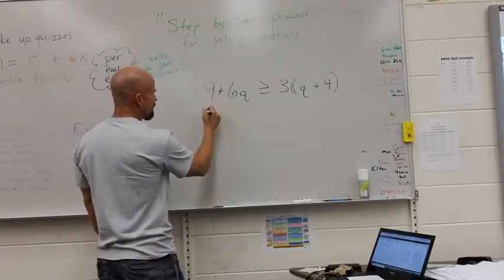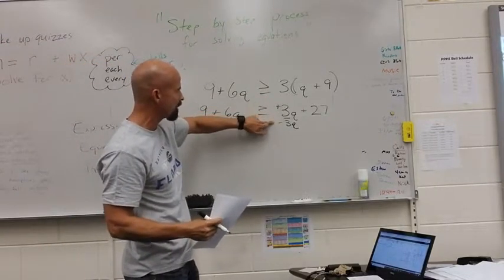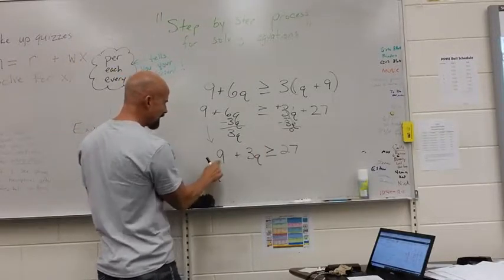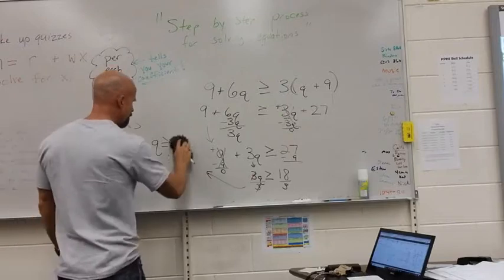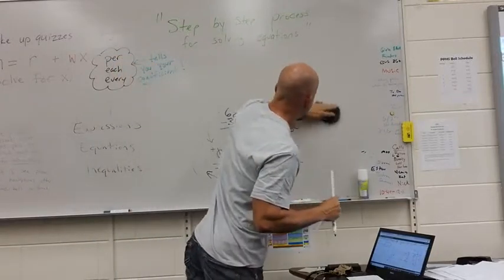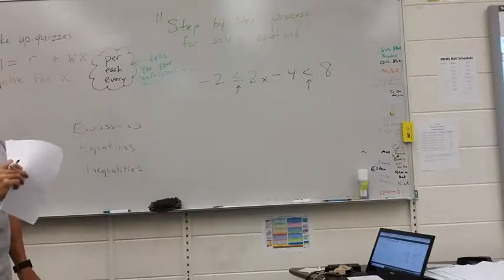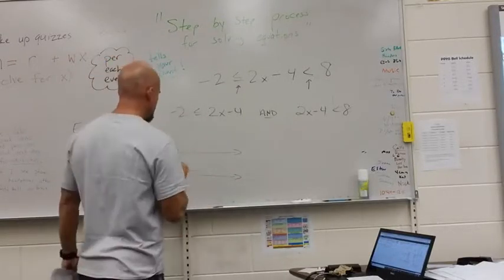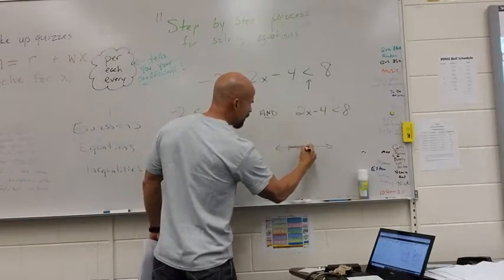Topic 1 Test Review Part 1